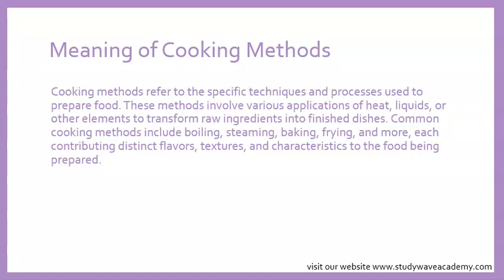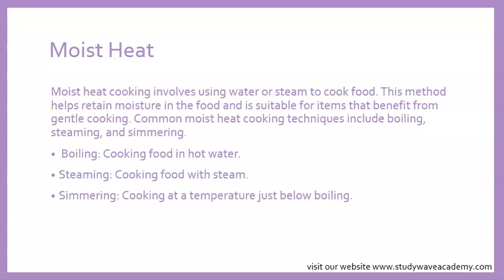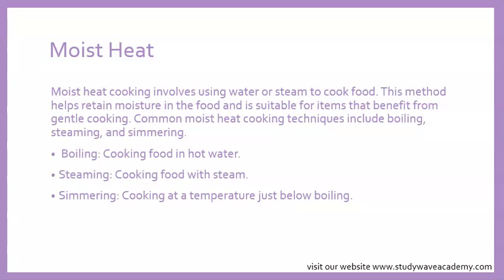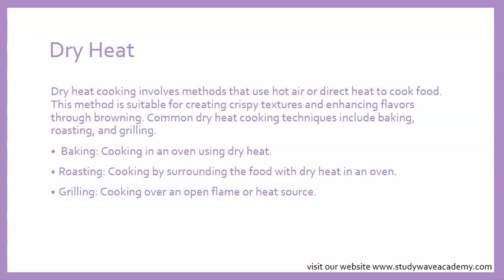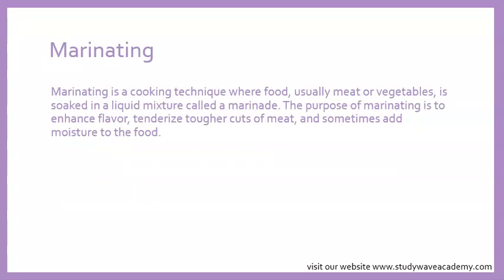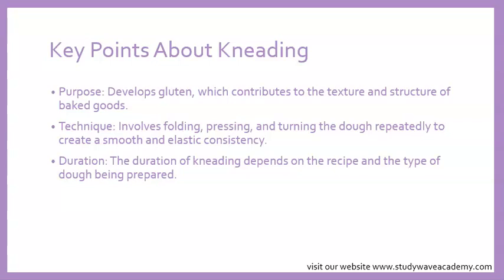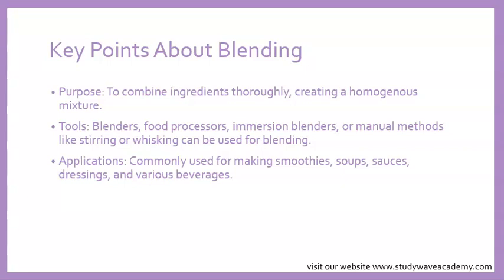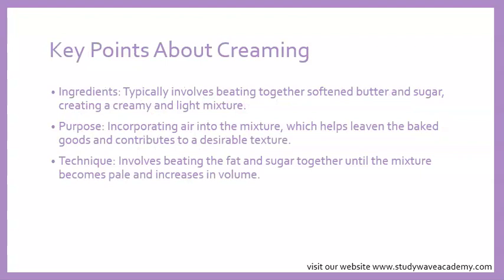Cooking Methods 101: A Beginner's Guide for Grade 9 Students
In this video, we will introduce grade 9 students to the basics of cooking methods. We will cover essential techniques such as boiling, frying, baking, and grilling, providing easy-to-follow instructions and tips for success. Join us as we embark on a culinary journey and empower grade 9 students to become confident cooks in the kitchen.